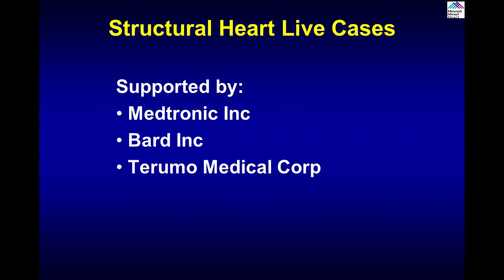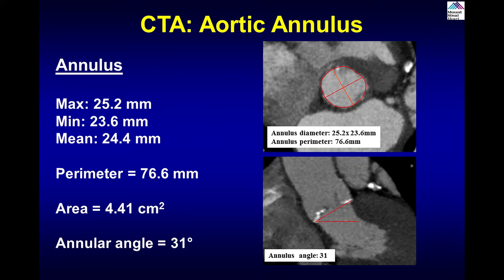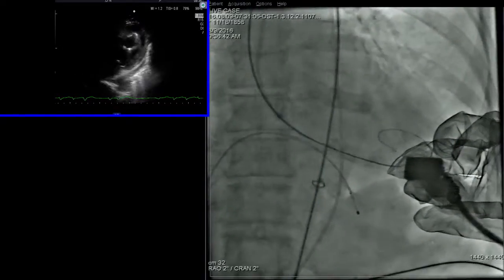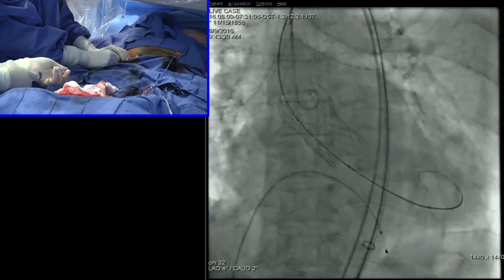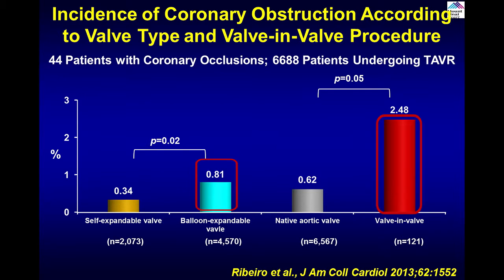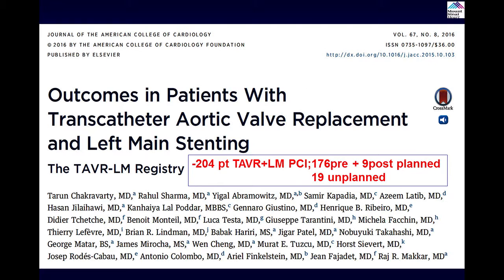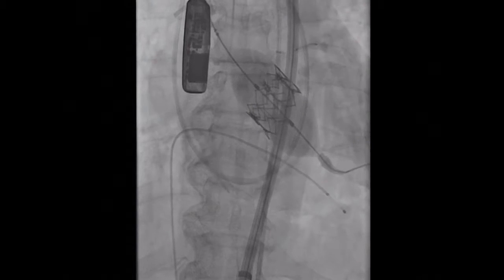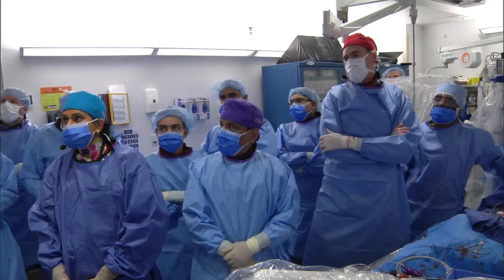CoreValve Evolut-R TAVR (29mm) via Percutaneous Femoral Access Structural Heart - August 23, 2016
An 89 year-old female presented with worsening dyspnea on exertion– NYHA class III and fatigue, with history of hypertension, HPL, paroxysmal A-fib, TIA, breast CA (left), s/p Lumpectomy and hypothyroidism. TTE revealed severe valvular aortic stenosis; peak gradient = 74 mmHg, mean gradient = 42 mmHg, Doppler valve area = 0.8cm2, Ao peak velocity = 4.3m/sec and LVEF of 66 %. Cardiac cath showed non-obstructive CAD and she successfully underwent BAV with 20mm balloon (Feb 2016) with resultant increase in aortic valve area to 1.1cm2. For the past month, she developed recurrence of symptoms and Echo showed severe aortic valve restenosis (peak gradient = 75 mmHg, mean gradient = 46 mmHg, Doppler valve area = 0.76cm2). CT angiogram showed minimum diameters of 5.5 mm for bilateral common iliac arteries and aortic annulus of 25.2 X 23.6 mm (mean - 24.4mm). The STS mortality risk for Surgical AVR is 10.4% and the Logistic Euroscore mortality risk is 8.37%. Patient was determined to be high risk for SAVR and is now planned for TAVR with Evolut-R CoreValve (29 mm) via percutaneous femoral access under conscious sedation.